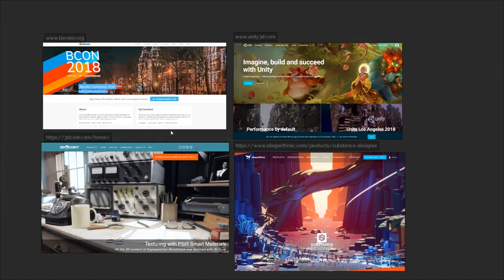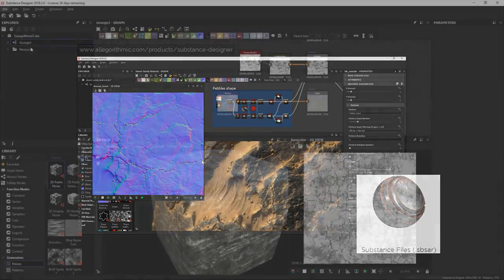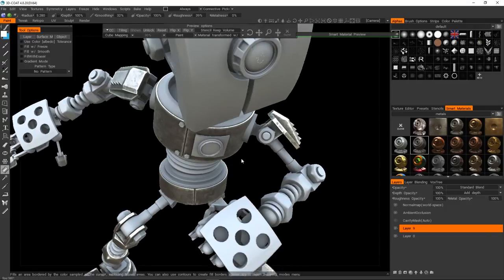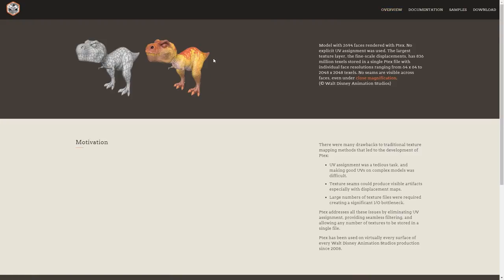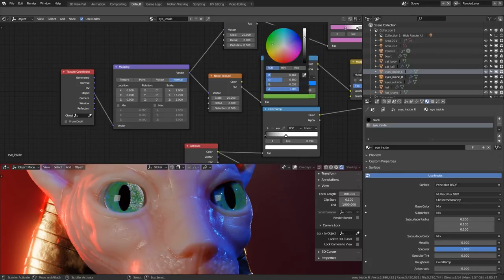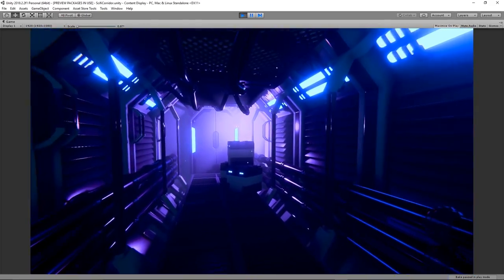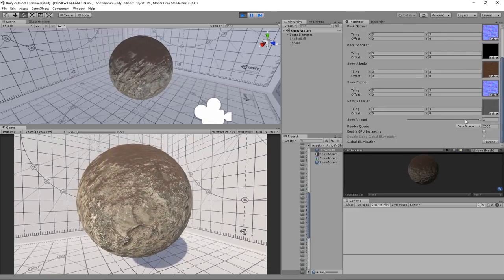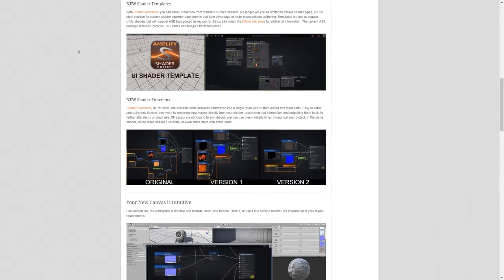Texturing a Sci-Fi Corridor (Blender and Unity) - Part 1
Part 1 of texturing a sci-fi corridor with Blender and Unity (along with some paid software).